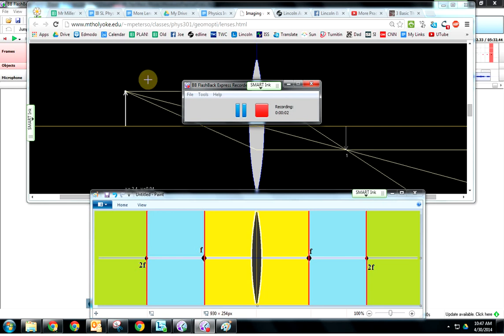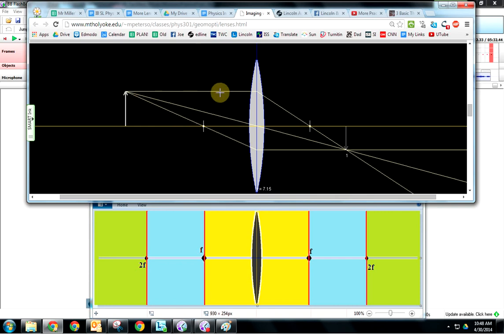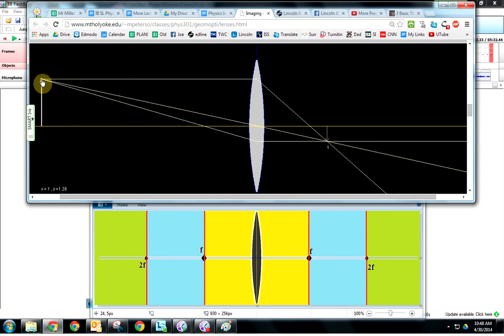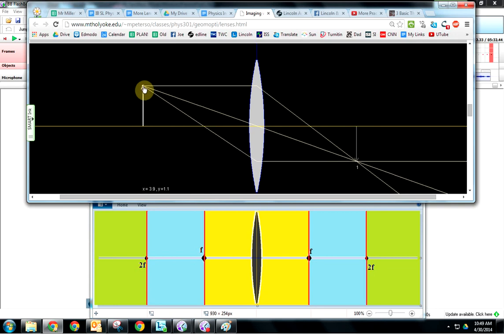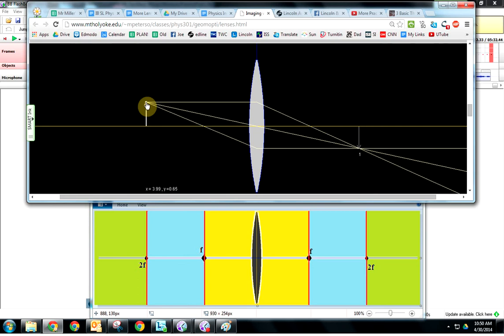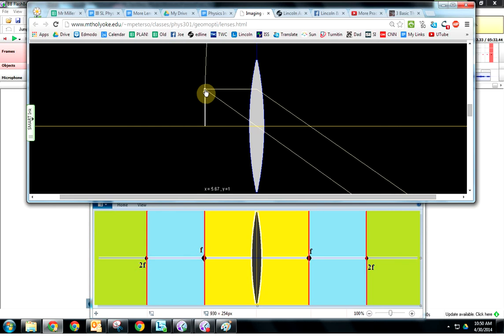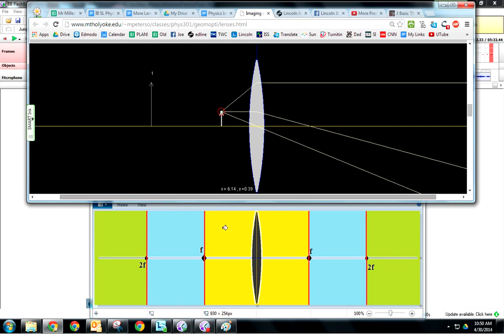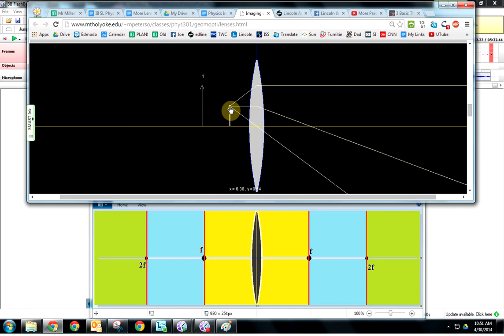Converging Lens Cases Overview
Looks at the various cases for a converging lens.